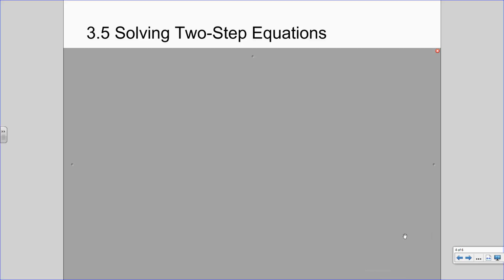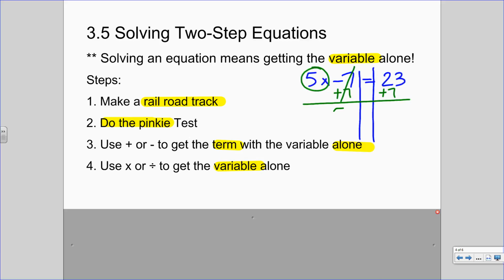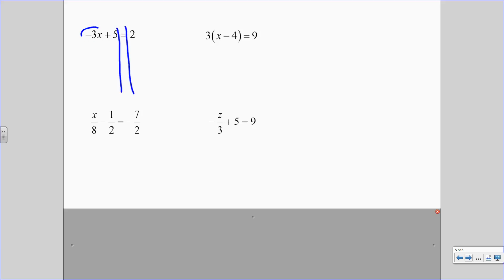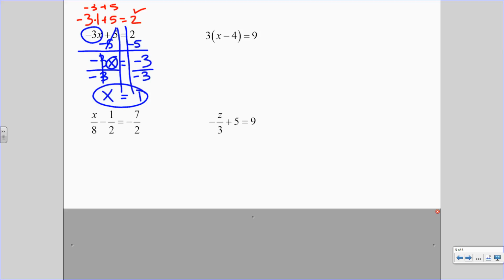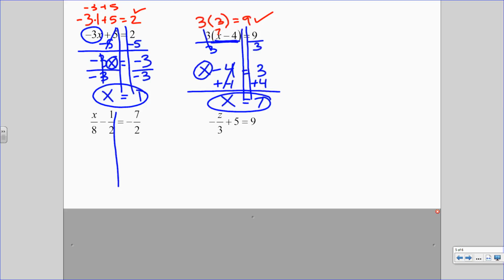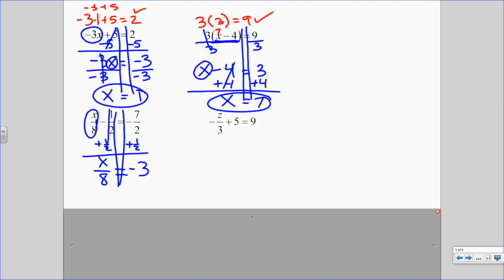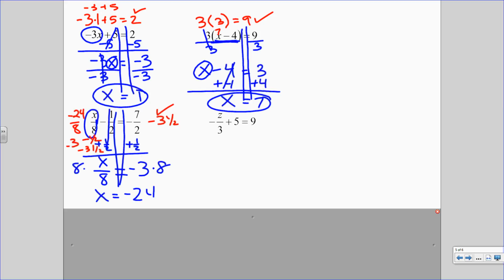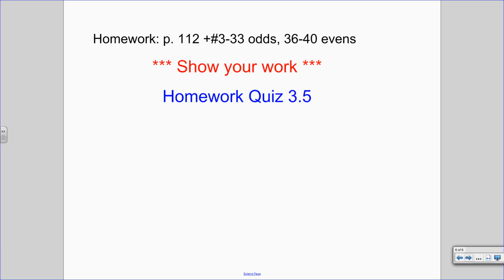Lesson 3 5 Solving Two Step Equations